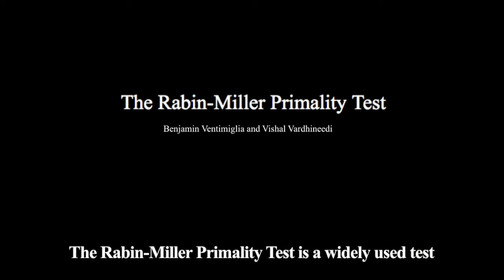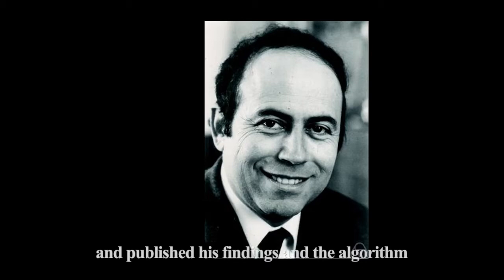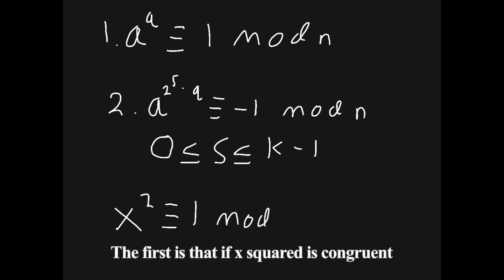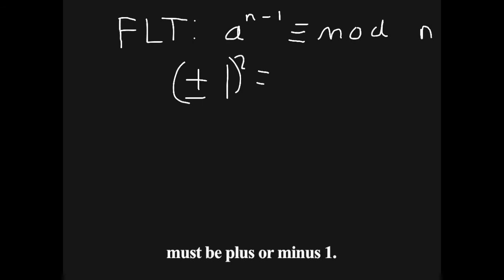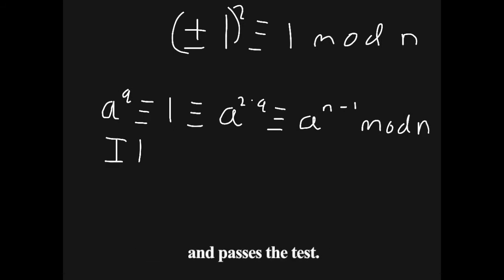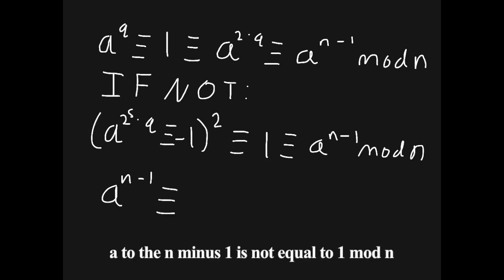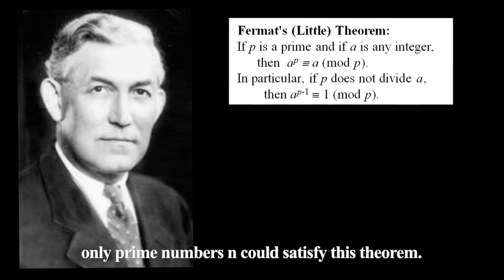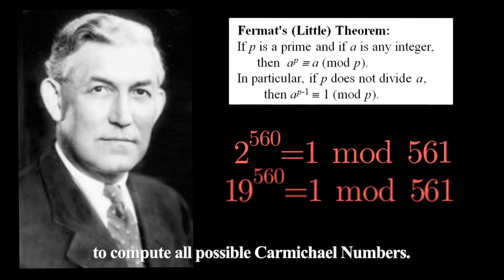The Rabin-Miller Primality Test Presentation Version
A shorter version of my video on the Rabin-Miller Primality Test